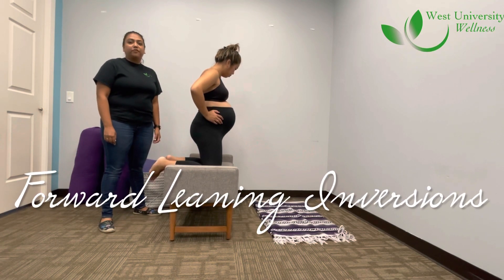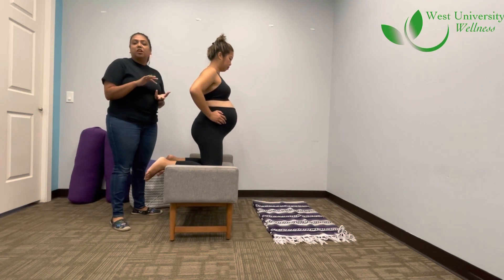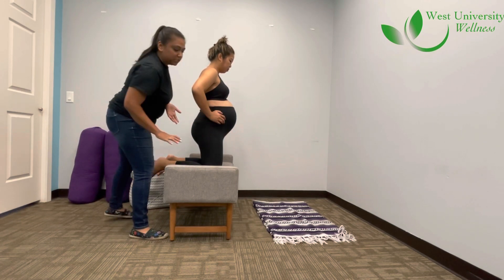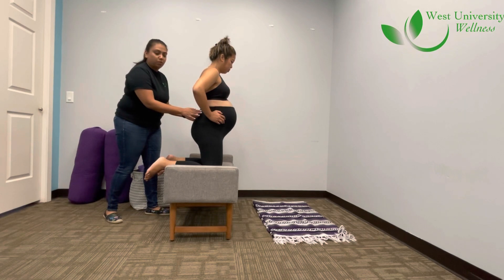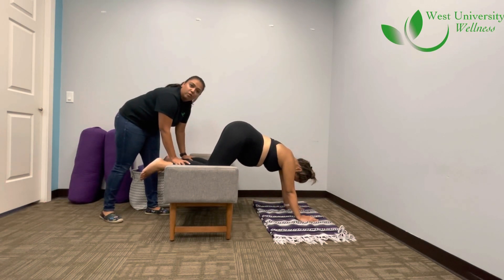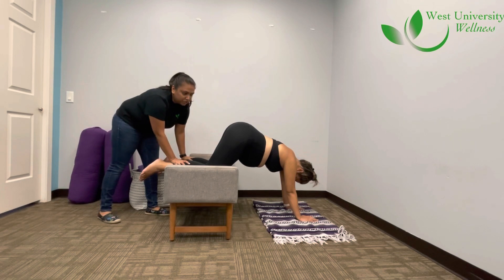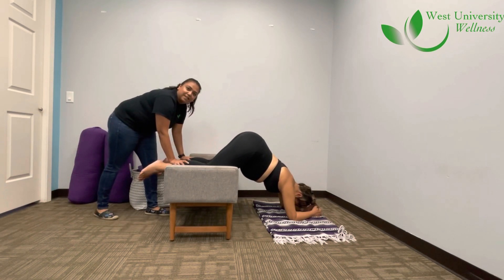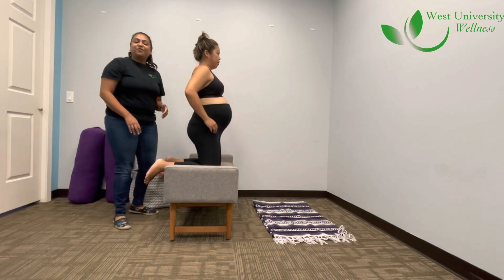Forward Leaning Inversions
If the baby is not in its optimal delivery position, this technique can help try and improve baby’s position. Be sure to do this with a partner.